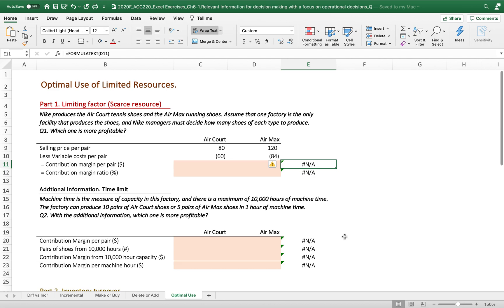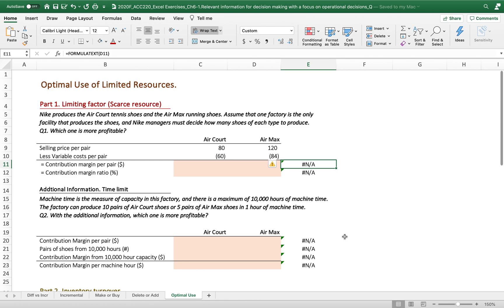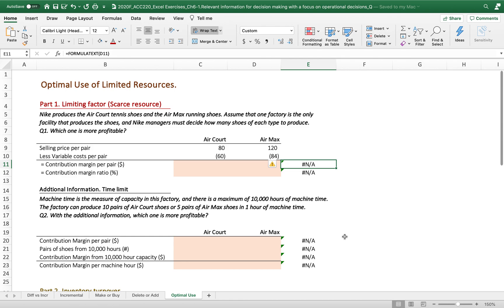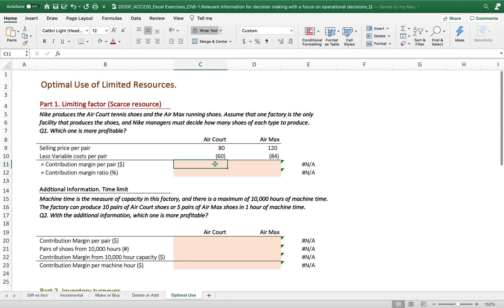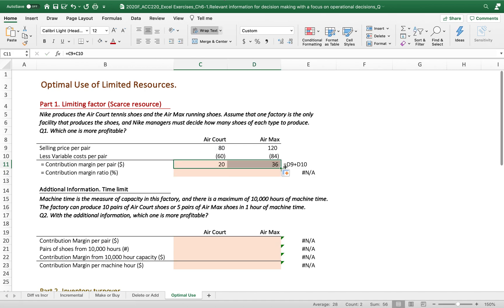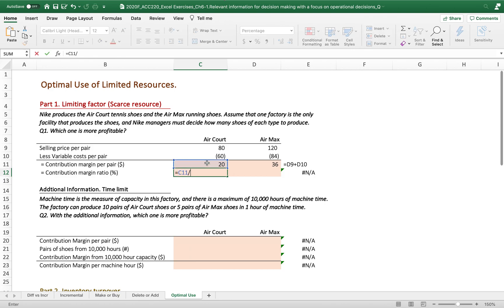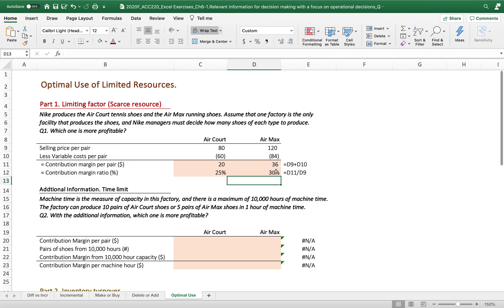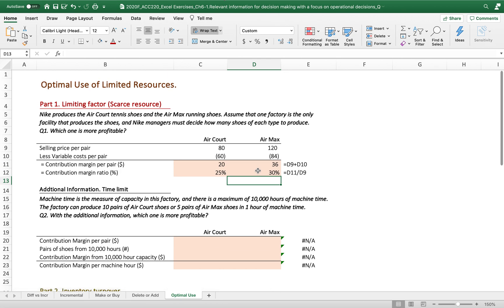Professor Paul Ahn_Managerial Accounting_Operational Decision in Optimal Use of Limited Resources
Managerial Accounting_Operational Decision in Optimal Use of Limited Resources